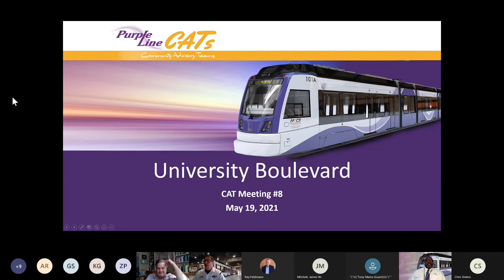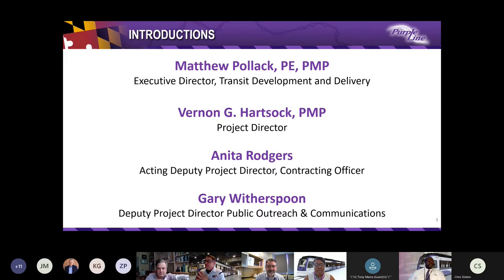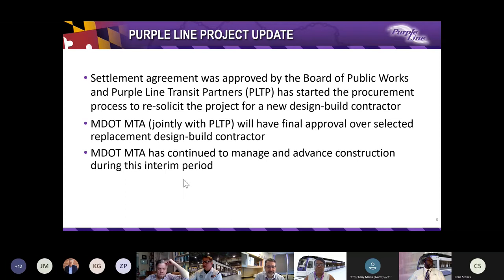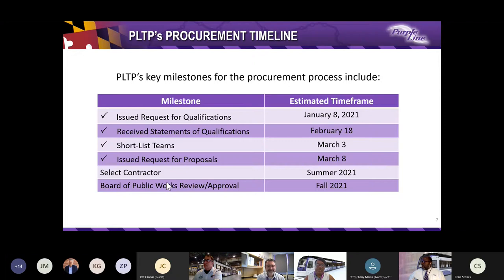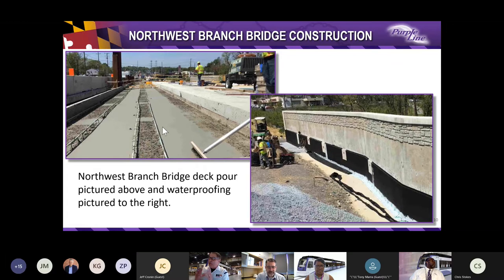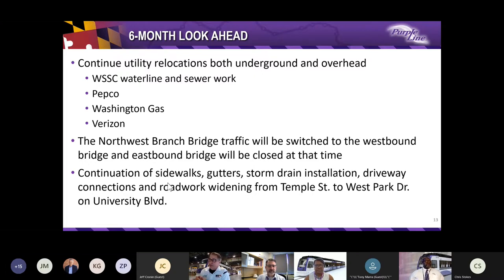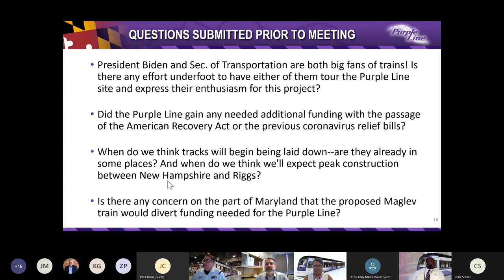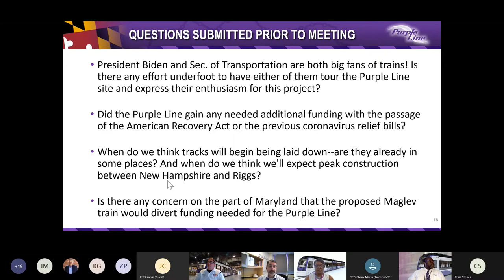Purple Line CAT Meeting University Boulevard - May 19,2021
The Purple Line team is hosting virtual Community Advisory Team (CAT) meetings. These meetings feature representatives from neighborhood, civic, business associations, and local governments. During the sessions, we provide updates on the project from Maryland Transit Administration (MTA) and Purple Line Transit Partners (PLTP) leadership, as well as construction updates from our design-build contractor, Maryland Transition Solutions (MTS).